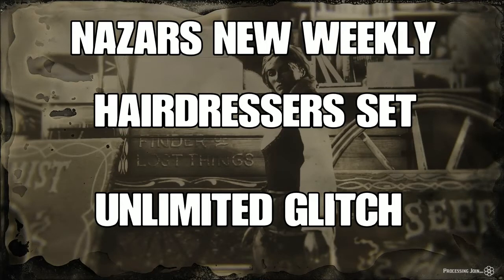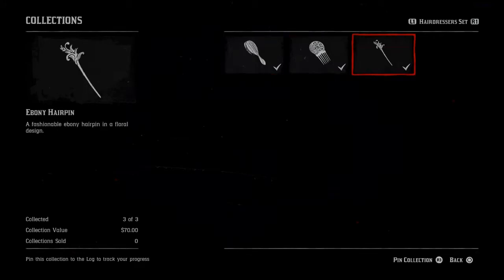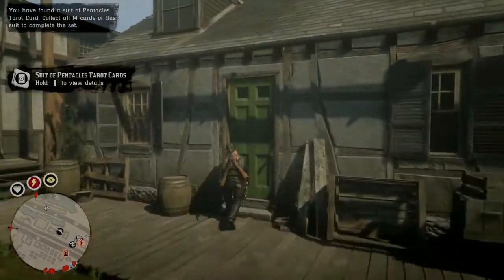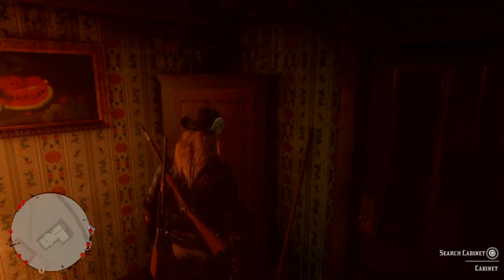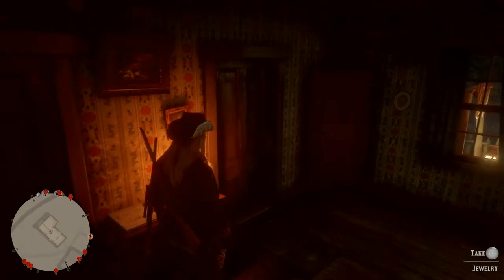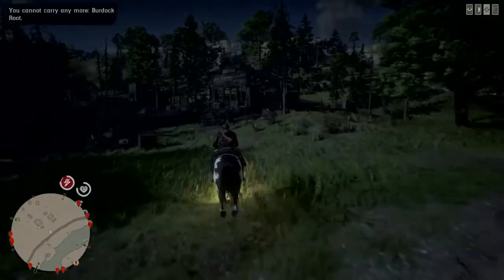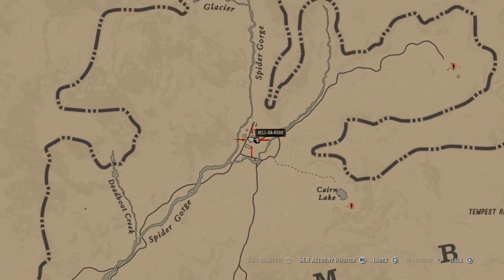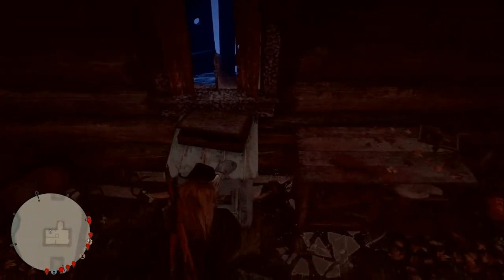SOLO GLITCH MADAM NAZARS NEW WEEKLY COLLECTION RED DEAD ONLINE